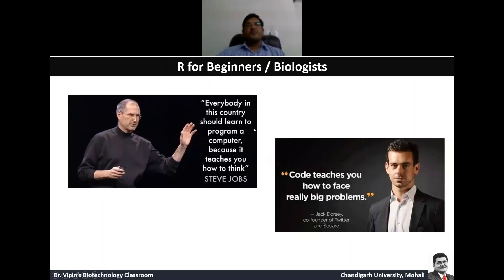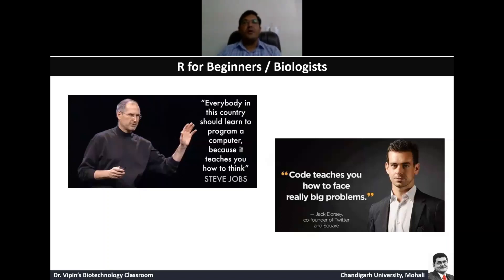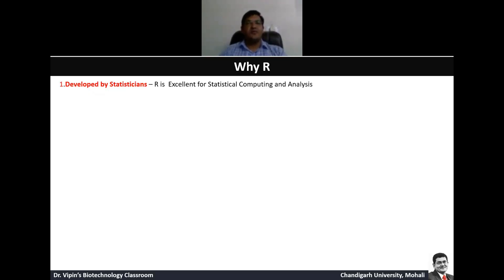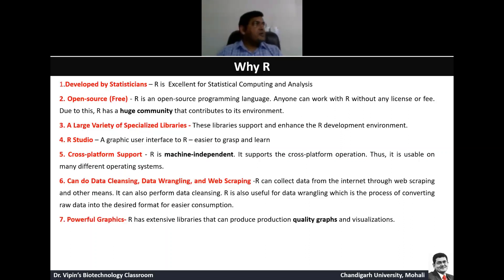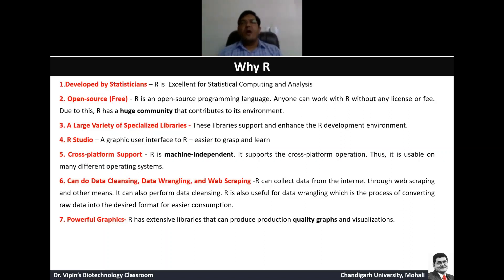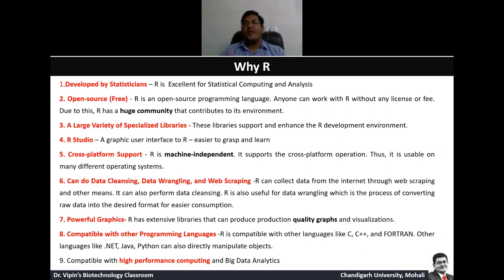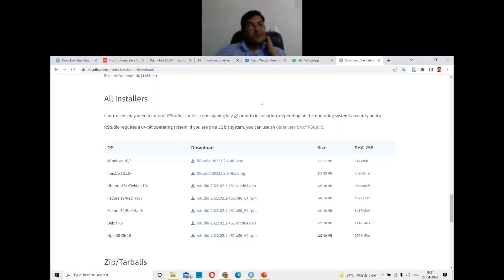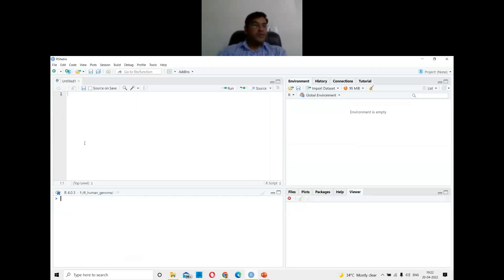R_1 - R for beginners/Biologists - Why R, Installing RStudio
Dear students
As Biotechnology rapidly transforms into a data driven science, programing and statistical analysis are the most sought after skills today and data analytics obviously become one of the most paid jobs in the industry.

In this series of lectures, (R_n),  I  introduce the students to R and its utility in Biotechnology Research.

In the first lecture of the series, I first justify why is it important to learn R and then start with installation of R Studio - an Integrated Development Environment for R.